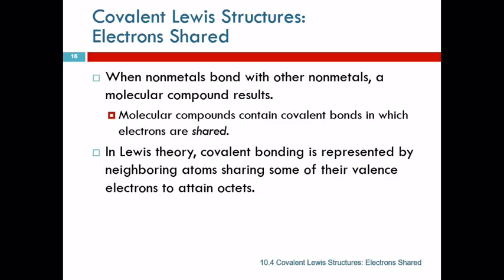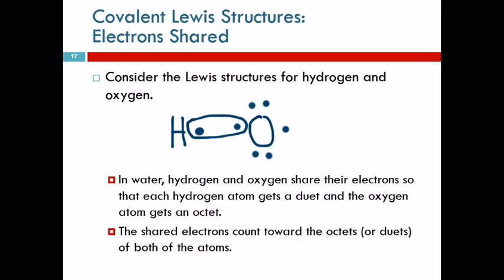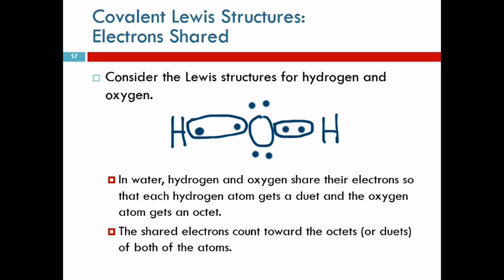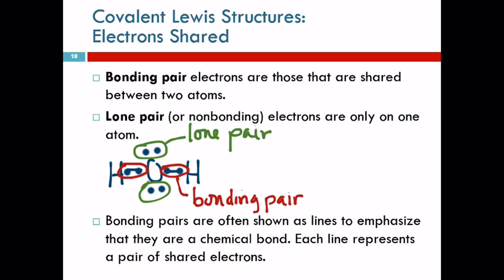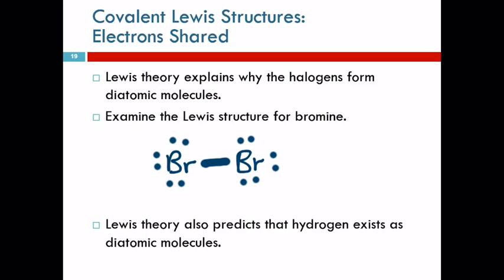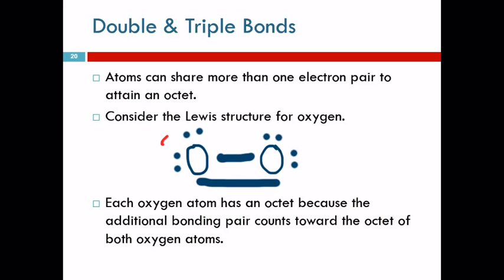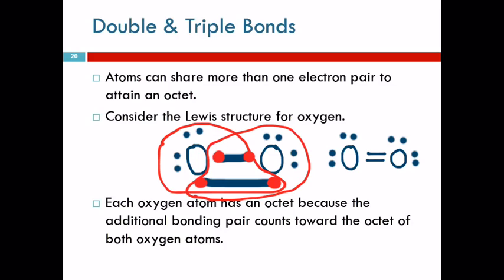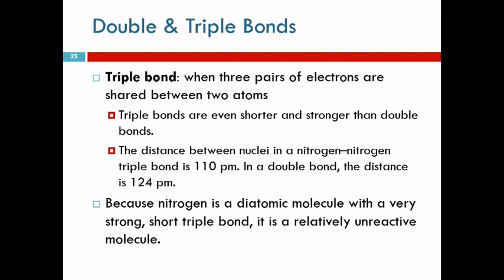10.4 Covalent Lewis Structures: Electrons Shared